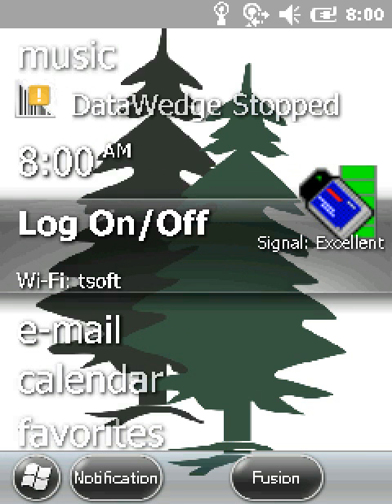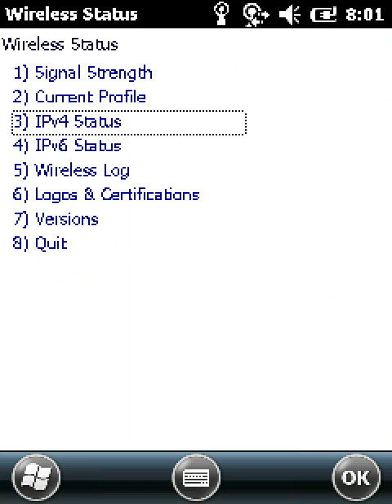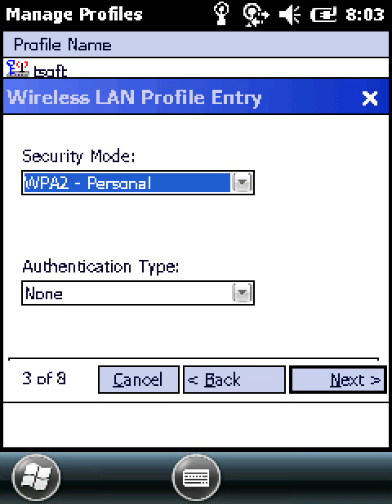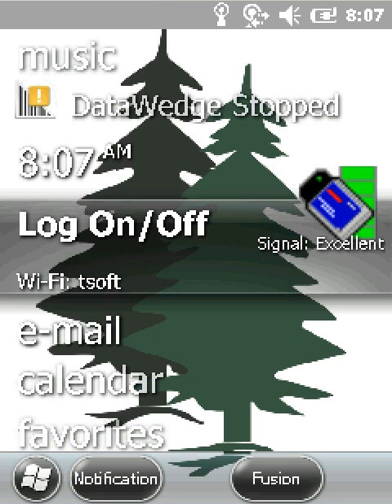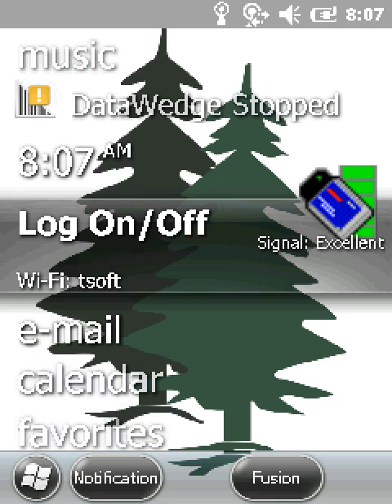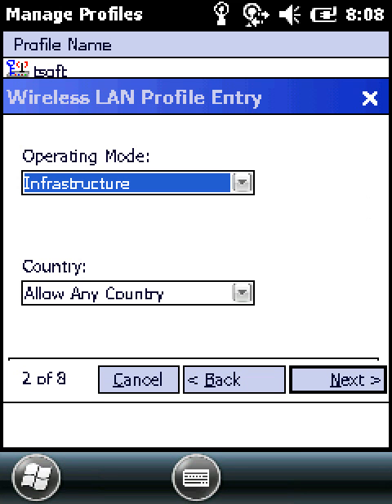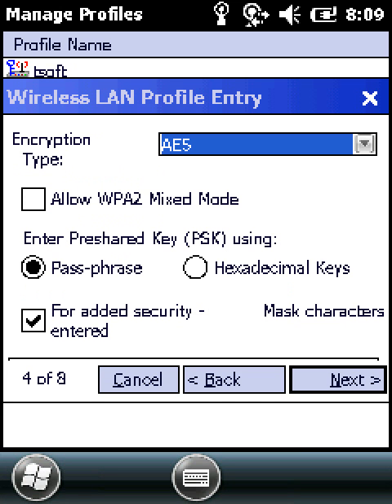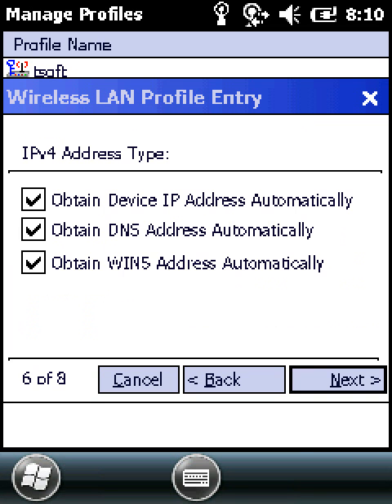Handheld Wireless Troubleshooting